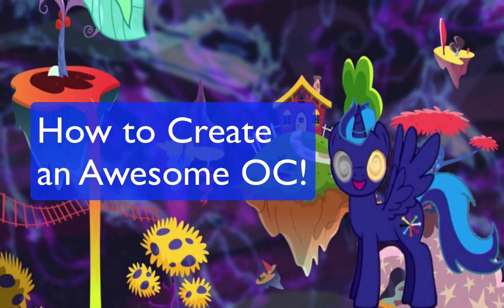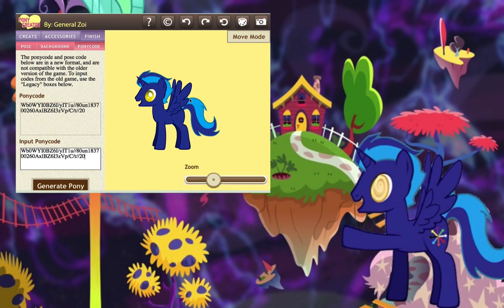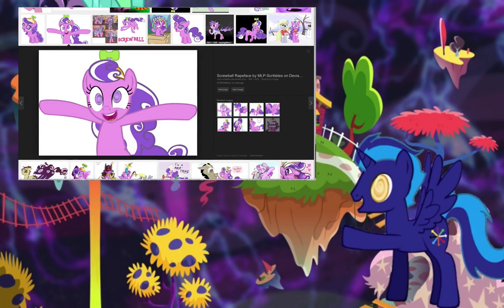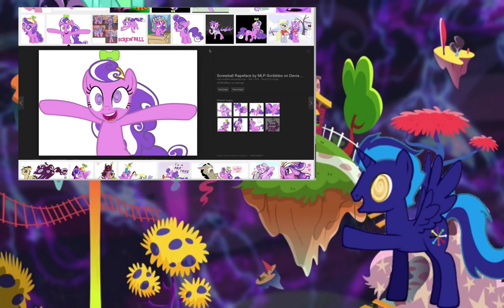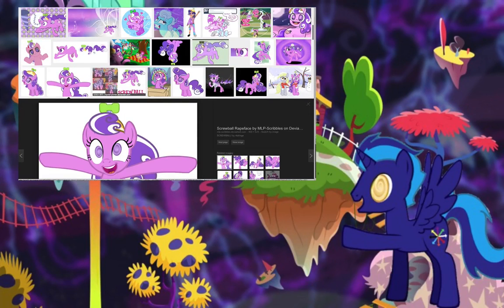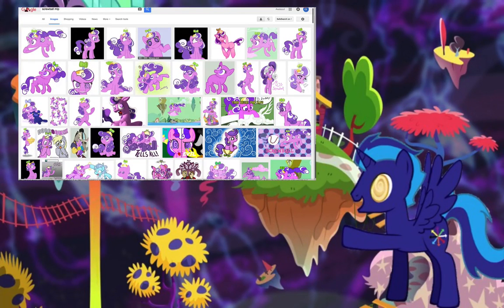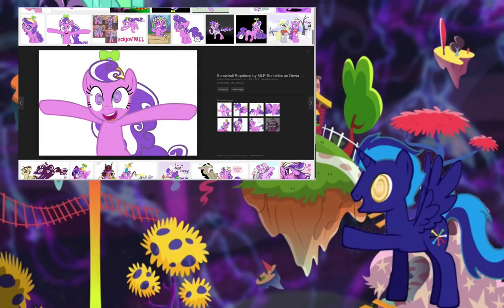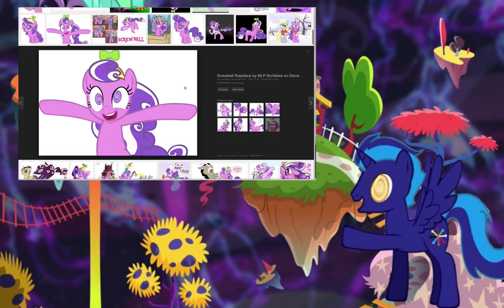How To Create an Awesome OC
My Pony OC (Mayhem) Partially Created in "General Zoi's Pony Creator"

Cutie Mark Design Created by: Countess Marie Rose